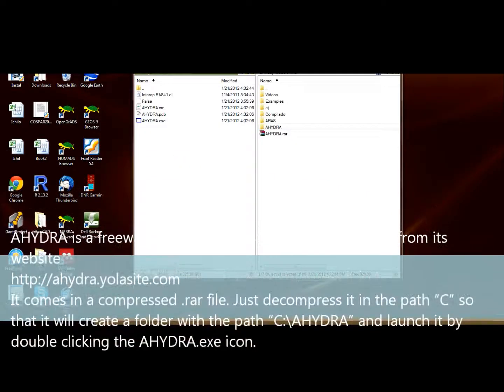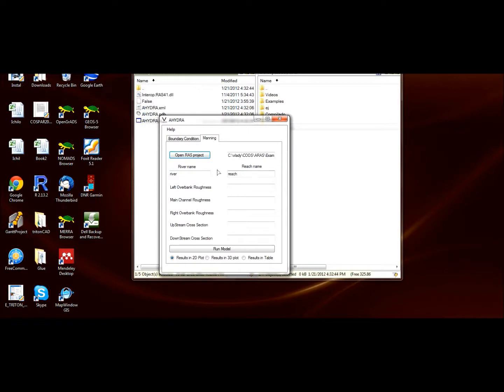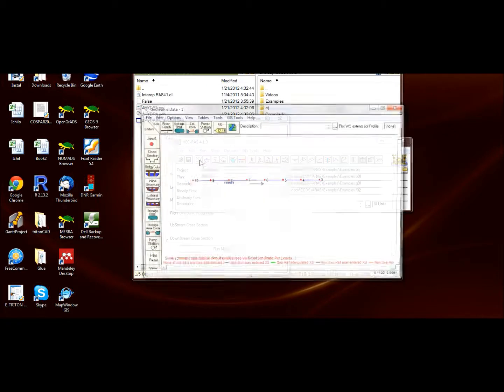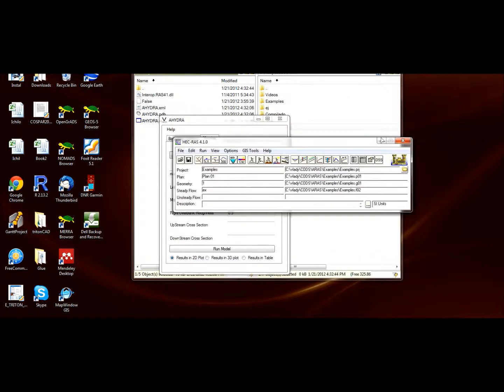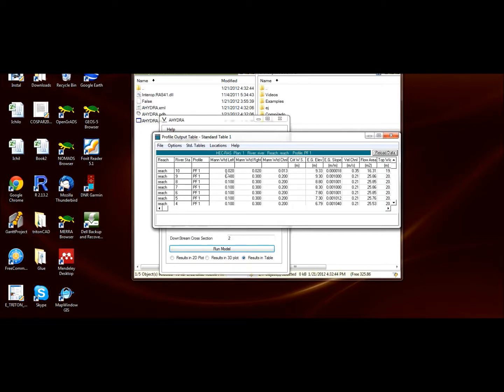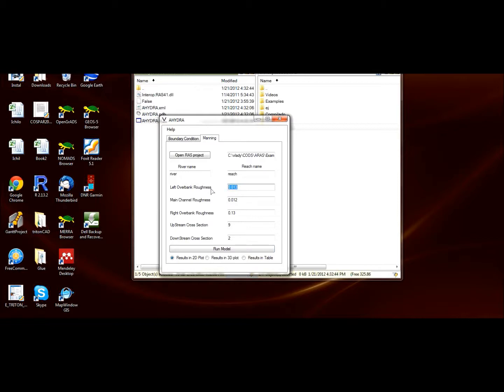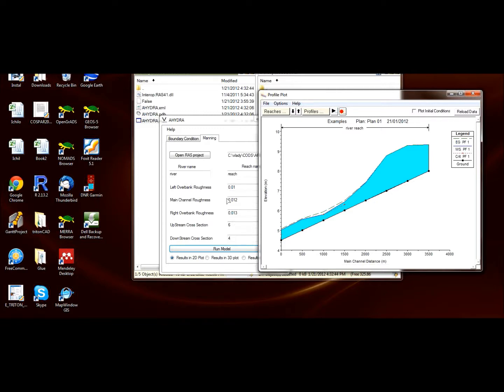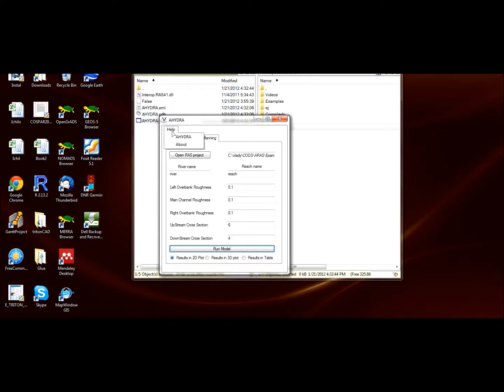HEC RAS,Automate roughness with AHYDRA for sensitivity analysis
Video showing how to automate HEC-RAS. Automating a new boundary condition
The basic data needed to calculate hydraulic profiles of a channel are the discharge, channel geometry, water elevation at a control section and channel roughness. Discharge is a given data and the channel geometry is obtained by measurements. Usually the water elevation at control section (boundary condition) and channel roughness are unknown and have to be estimated by indirect ways (Chow 1959).
Although there are different approaches and recommendations for those data, they are just suggestions and incorporate an error to the vicinity of the boundary station and cross sections. The best approach is to perform a sensitivity analysis of such values, and if needed to perform an uncertainty analysis. Although the task of updating either the boundary condition or manning roughness are simple ones, when repeating many times (sensitivity and uncertainty analysis) it may become a tedious and time consuming task; besides, the possibility of accidental errors when typing values increase. Automating Hydraulic Analysis (AHYDRA) automates some features of HEC RAS and other hydraulic software in order to ease the task of sensitivity and uncertainty analysis.